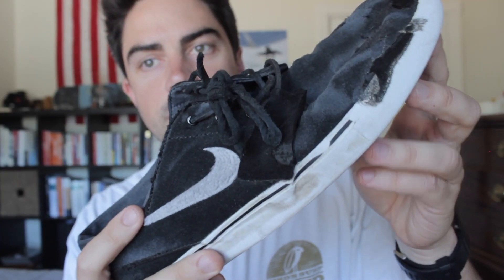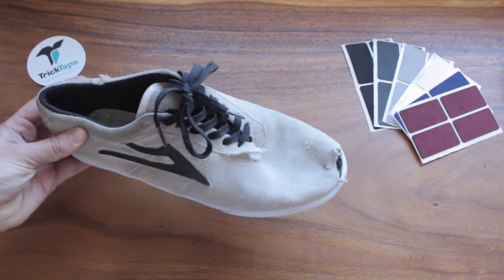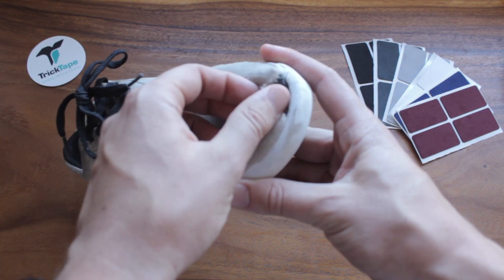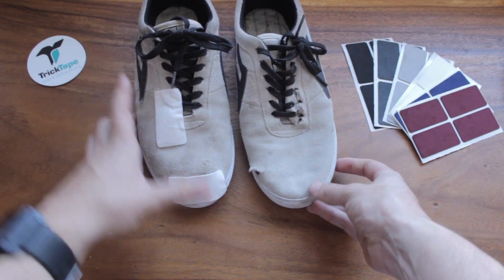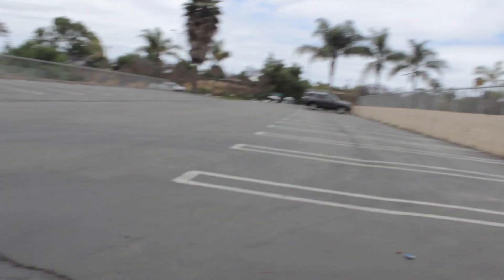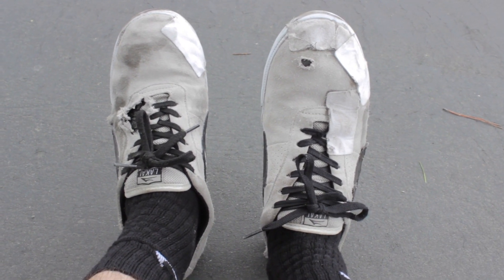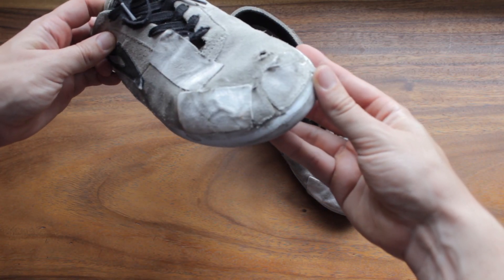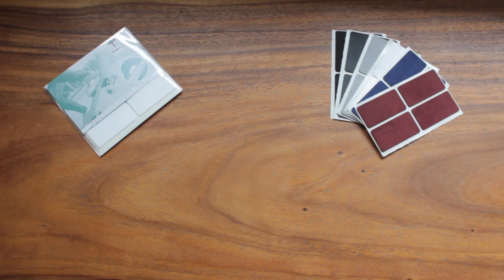Easy Way to Repair Skate Shoes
See how to repair your skate shoes and extend their life! Get more out of what you already have, for under $5.

TrickTape is an adhesive patch made of 100% recycled synthetic suede - use it to fix holes in your shoes or prevent them from ripping in the first place!